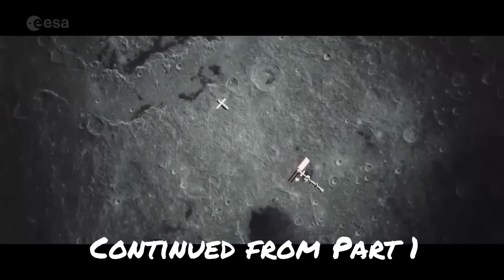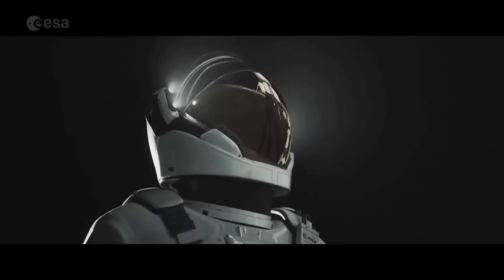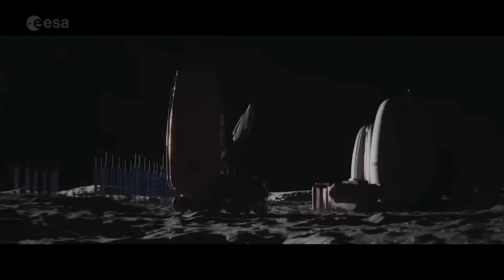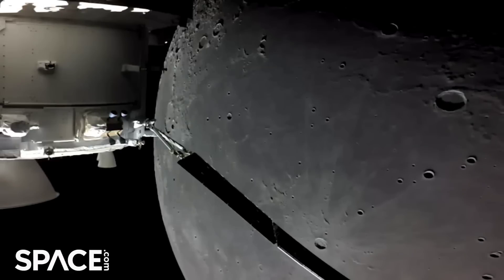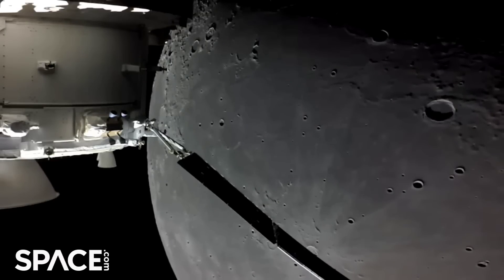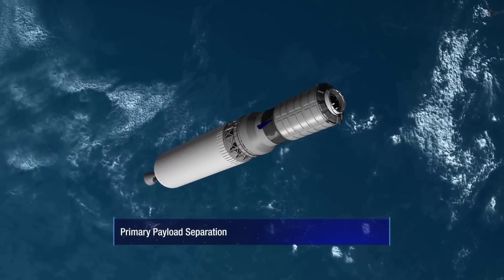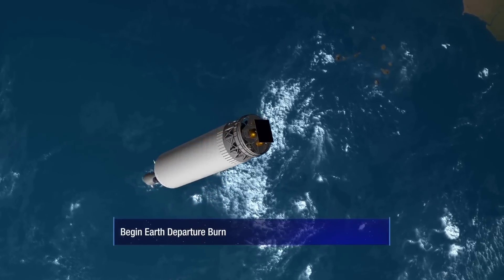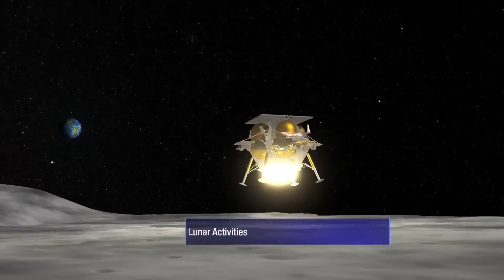Angry finds a NEW problem with Artemis!! And NASA Inspector General agrees!!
Back in November, I released a video detailing some of the ongoing problems with NASA and Artemis, especially when it comes to international cooperation which could seriously reduce that $93 BILLION price tag!  Two days ago, The NASA OIG released a report that agreed with my assessment.  WOW!!